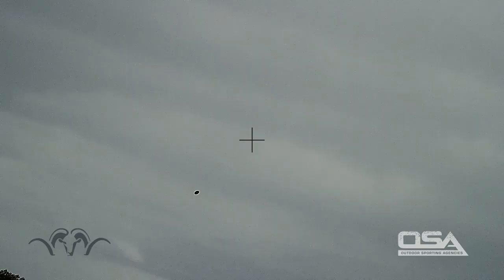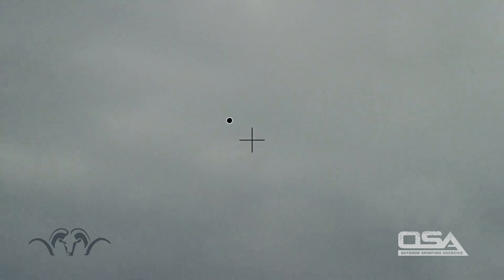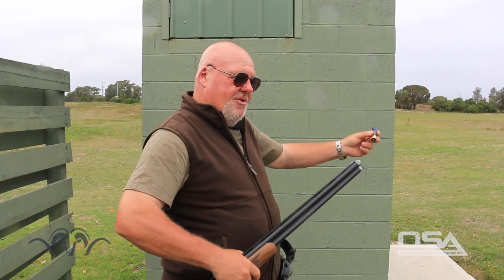Battue Target | Bogie Birds - Sporting Clays Shooting Tips and Techniques with Mark Marshall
This week on Bogie Birds, Mark will show you some tips and techniques when it comes to shooting a battue target, a target that a lot of people struggle with. Tune in and enjoy!